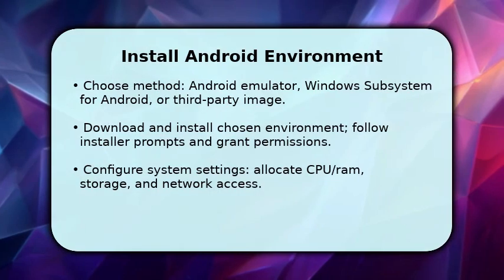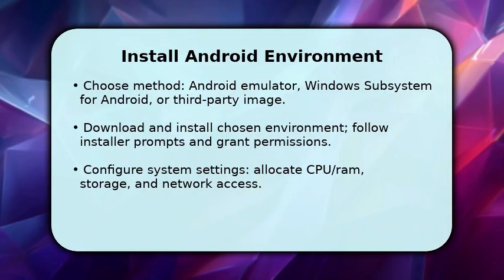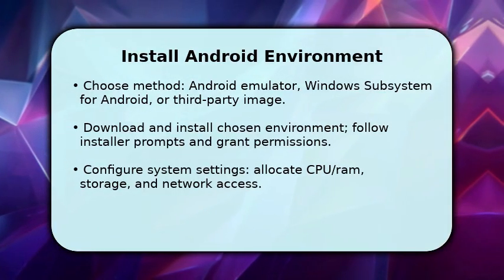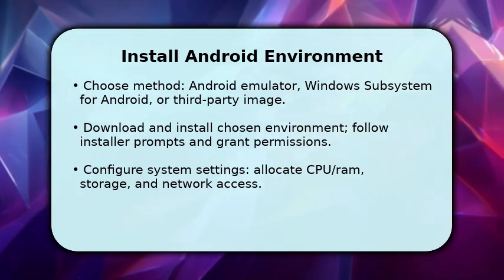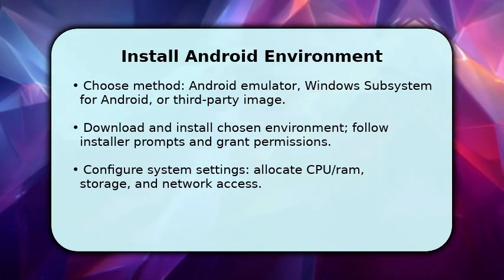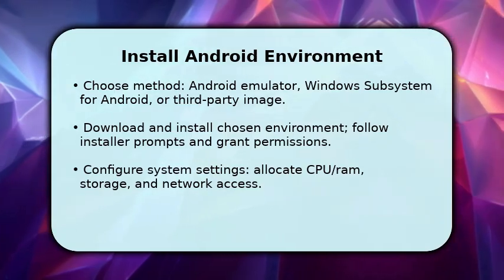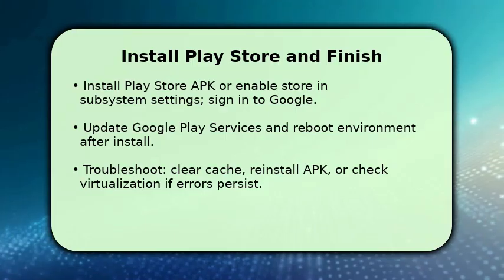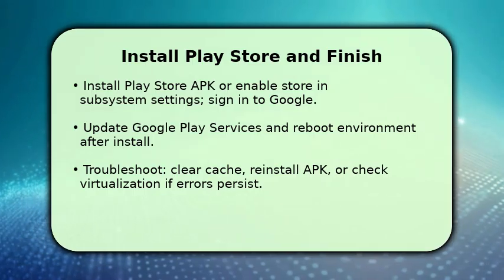How to Get Google Play Store in Laptop - Easy Guide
Discover the simple steps to install Google Play Store on your laptop. This guide covers necessary system requirements, downloading and installation processes for devices not originally designed with Android in mind.

install Google Play Store, laptop compatibility, Android setup, system requirements, download process, Google Play Services, device modification, alternative methods, setup guide, software download